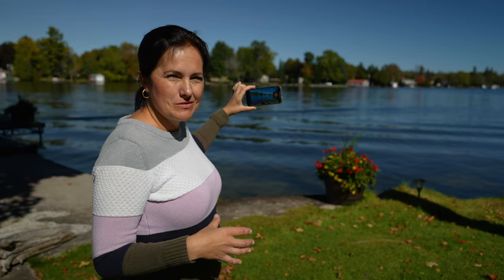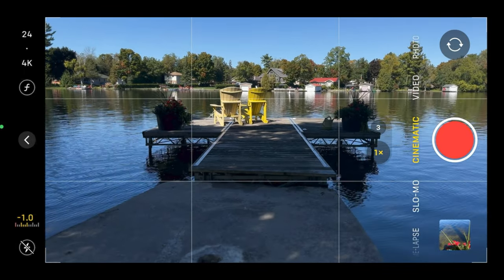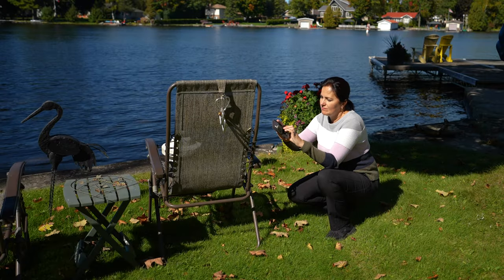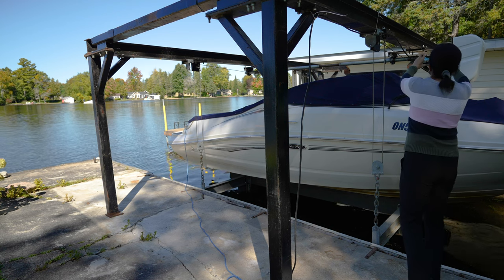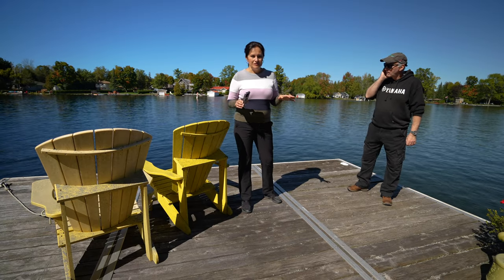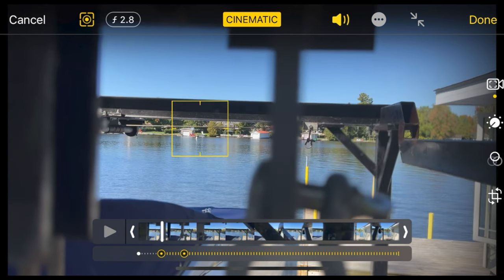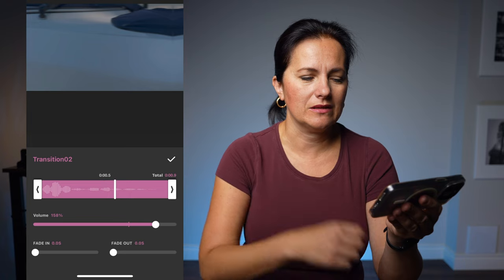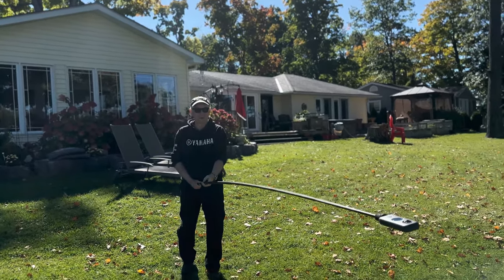CINEMATIC MODE on iPhone: HOW TO FILM AND EDIT B-roll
Let's show how to film and edit B-roll on iPhone using Cinematic Mode. Cinematic Mode is a great way to add extra atmosphere and cinematic flair to your videos, making them look more professional and engaging.

If you're looking to improve your filmmaking skills, then this video is for you! We'll show you how to film and edit B-roll using Cinematic Mode on iPhone, and then share some tips and tricks for making the most of this powerful editing mode. With this knowledge, you'll be able to produce videos that look great and stand out from the rest!

GEAR USED IN THIS VIDEO:
Smartphone tripod (on Amazon)

00:00 Introduction
00:37 filming in cinematic mode
16:31 editing cinematic mode clips
18:53 InShot B-roll editing

ALL GEAR USED TO FILM THIS VIDEO:
Tamron 17-28mm lens Laptop (on Amazon)

52mm CPL filter on Amazon

What iPhone do you currently have? Did you like these iphone 14 pro tips and tricks? Did you pick up some tips from this video how to film and edit B-roll in cinematic mode on iPhone?